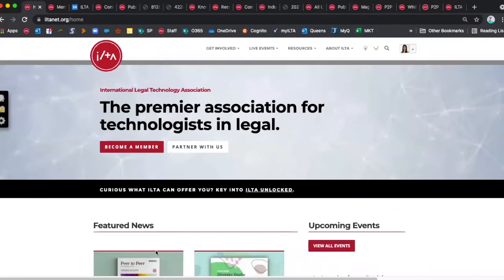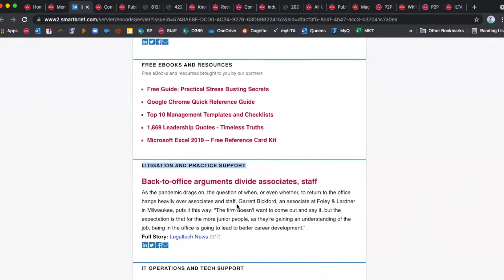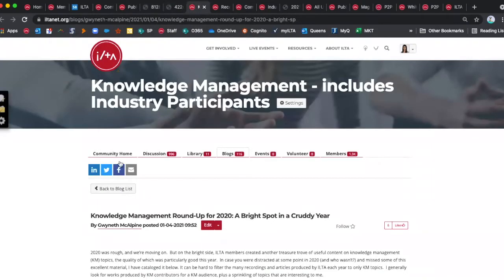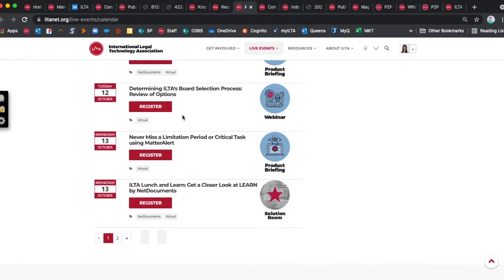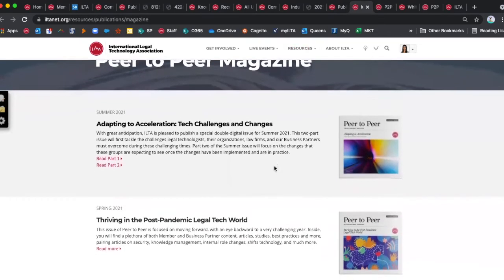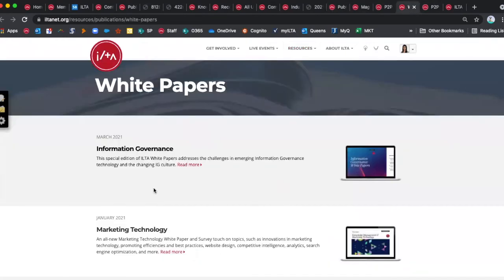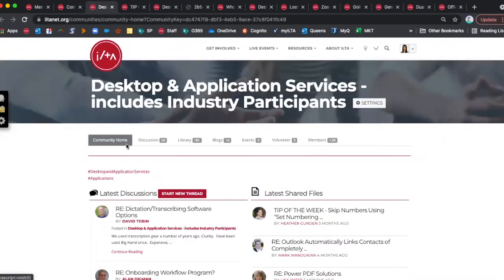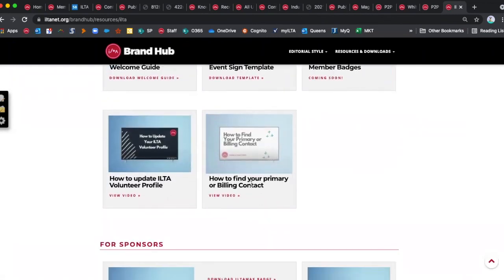Getting Started With Your ILTA Membership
Learn about the valuable resources you can find in the ILTA Member Dashboard.